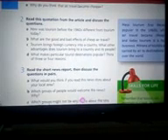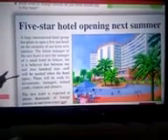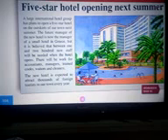S2 English OL 30 3 2020